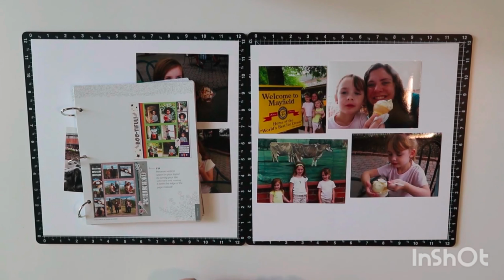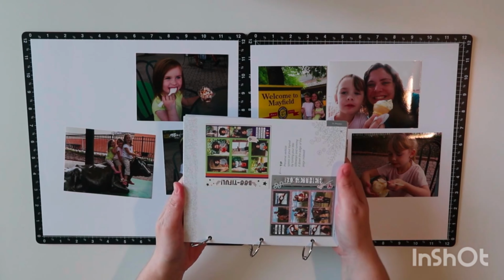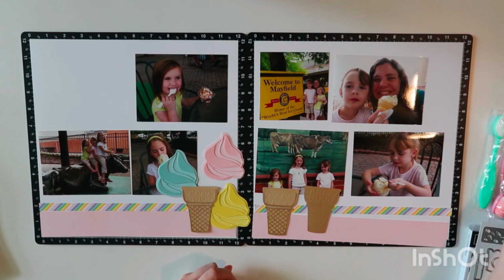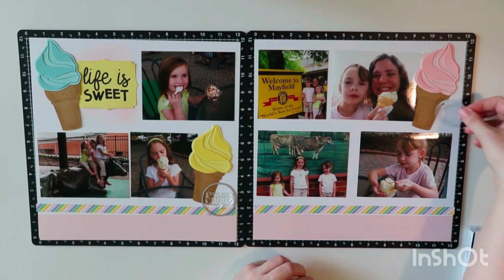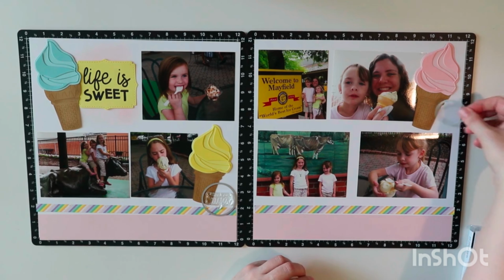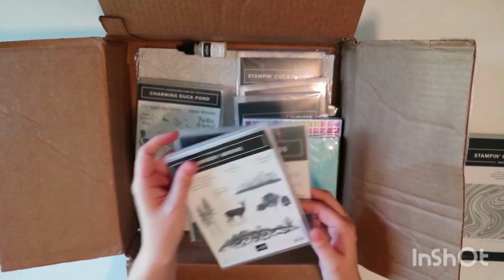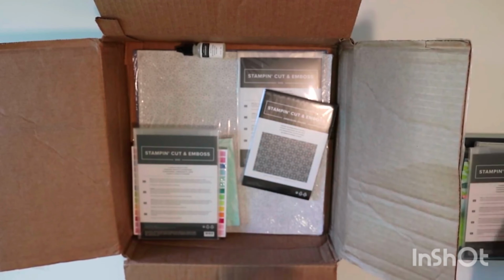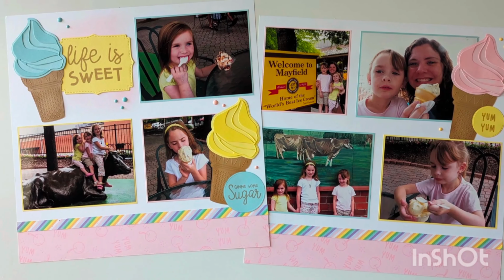A Sketch is Just a Starting Place: Scrapbook Layout Process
I create a two page scrapbook layout using Stampin' Ups ice cream stamps and dies. I also unbox my Stampin' Up haul.

If you are interested in any Stampin' Up products,  use this hostess code when ordering an order less than $150.

Hostess Code: 7UR93H7E

If your order is more than $150, you will get Stampin' Rewards. Just search for Sarah Arciniega in the "Find a Demonstrator" box.